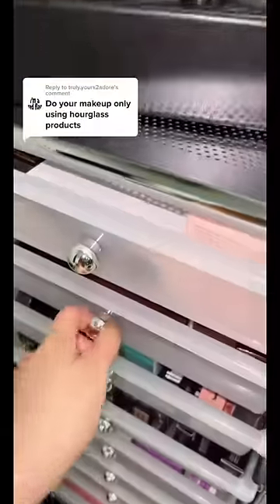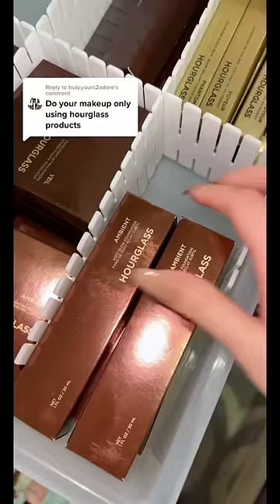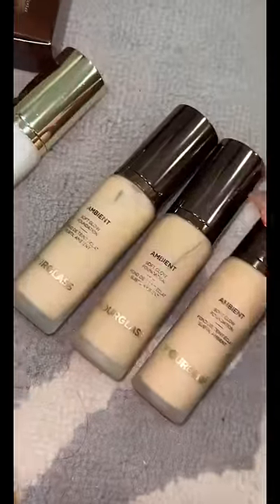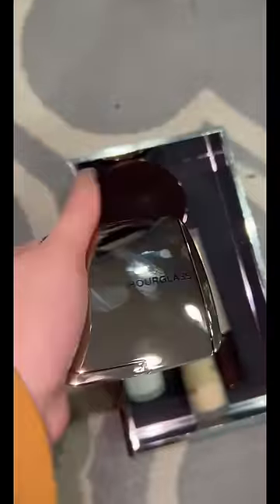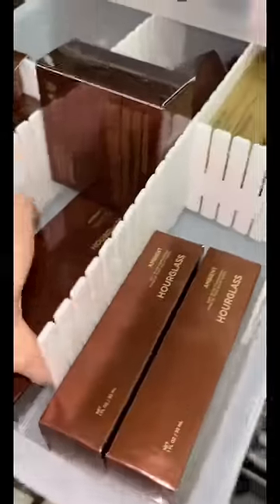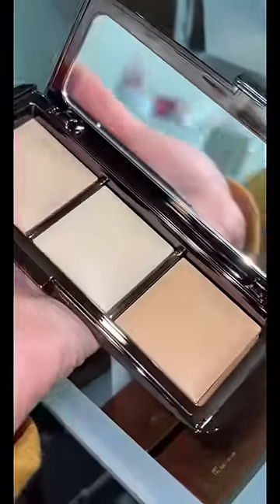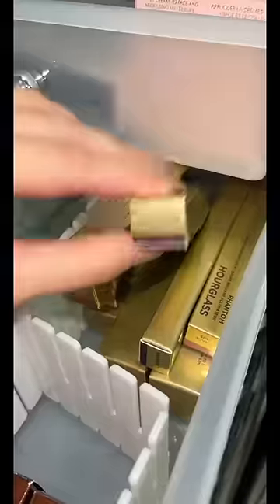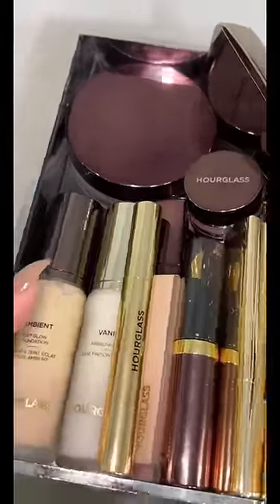Full Face Using HOURGLASS Cosmetics